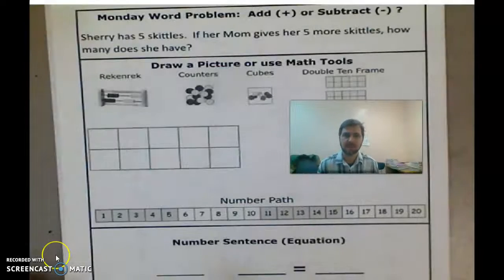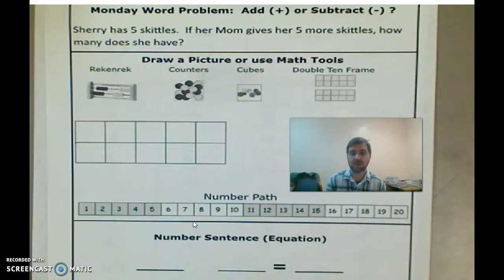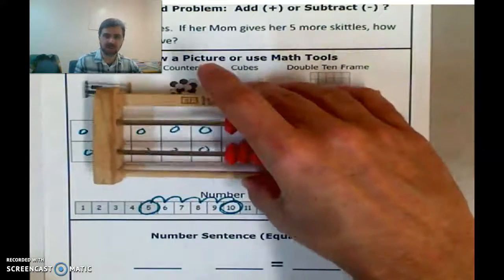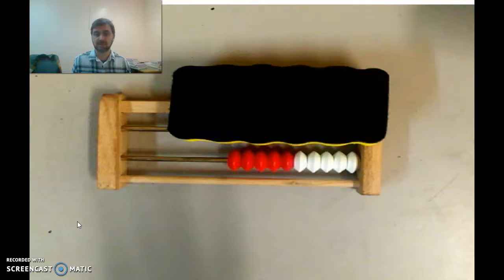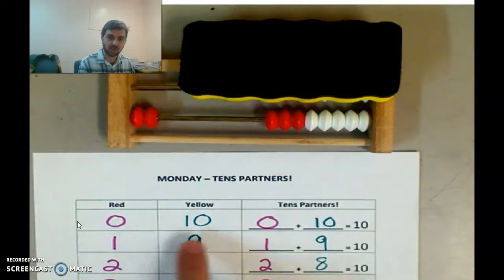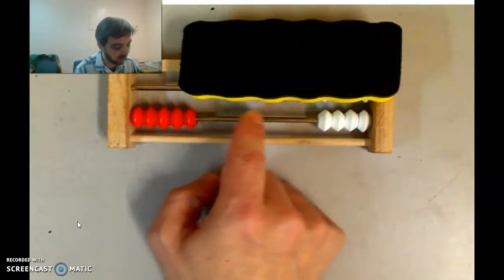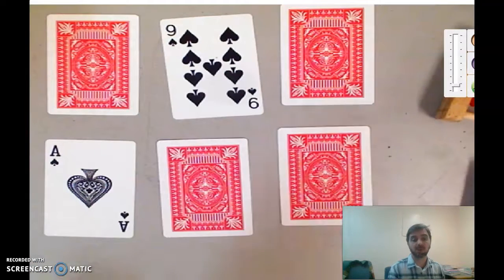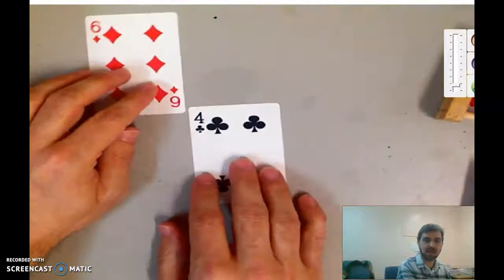Tens Partners with Rekenrek & Tens Game